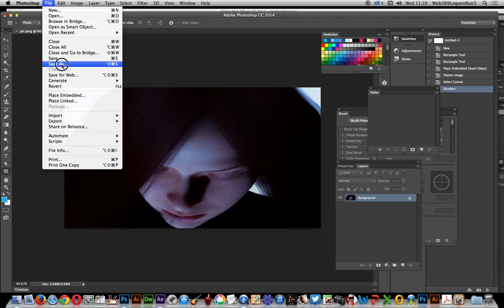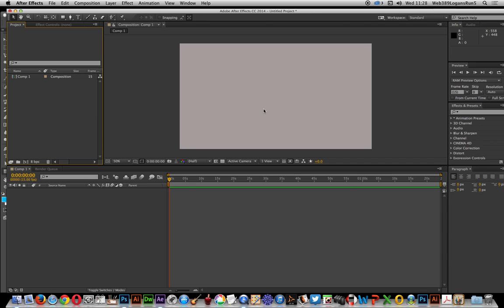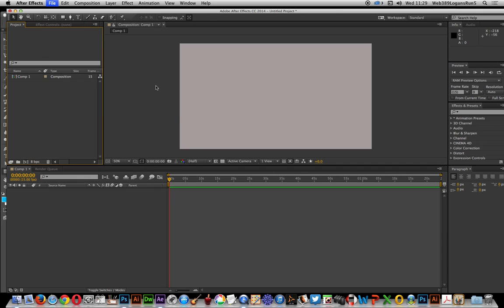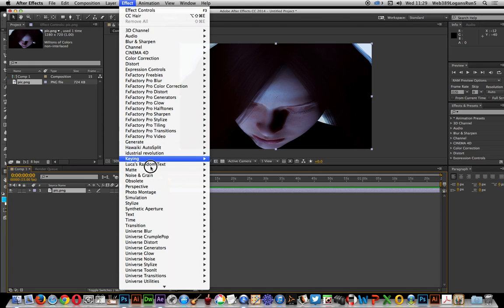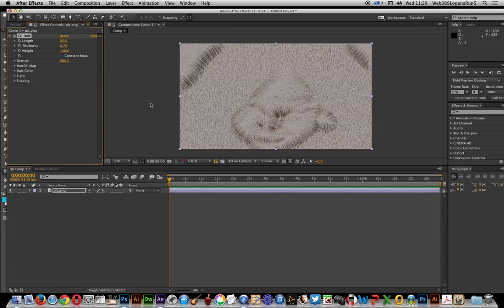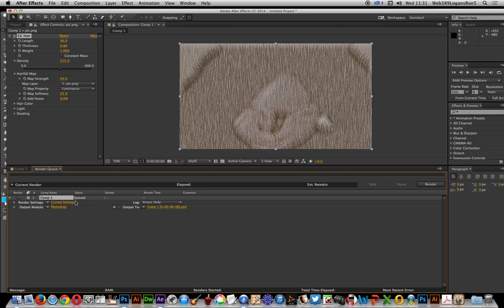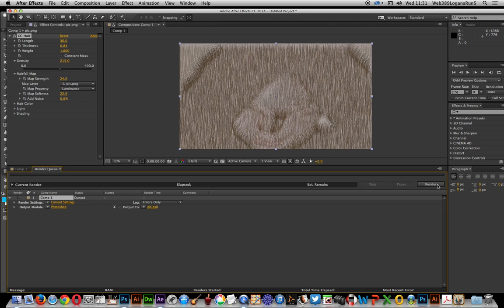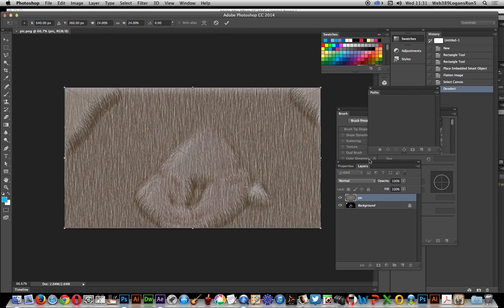Photoshop CC -- After Effects Filters Hair filter etc effect tutorial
Photoshop has some wonderful effects but After Effects has 100s more such as hair, mercury effects, particle effects and more - you can not directly use them in Photoshop can be you can use the results quickly from Photoshop CC  to After Effects to Photoshop to create pencil sketch effects etc - if using the creative cloud (or earlier, suite) software.

Photoshop / After Effects CC 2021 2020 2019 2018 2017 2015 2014